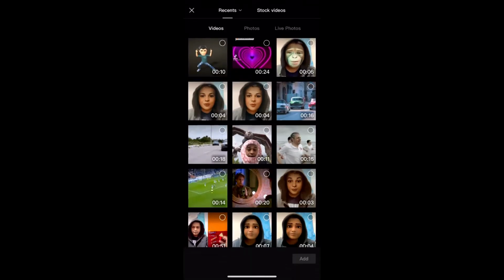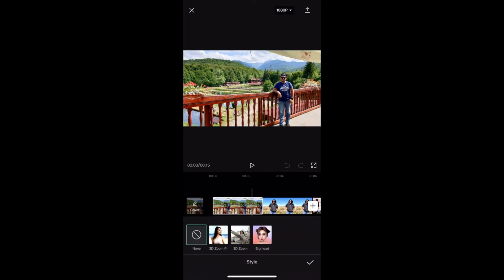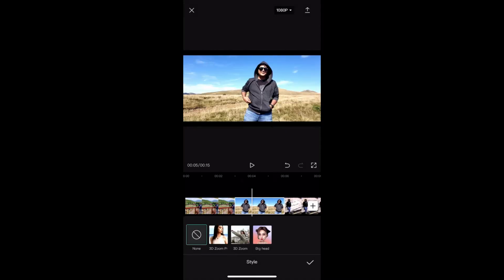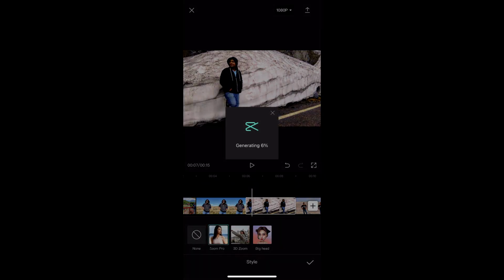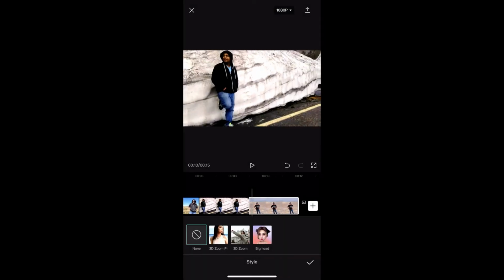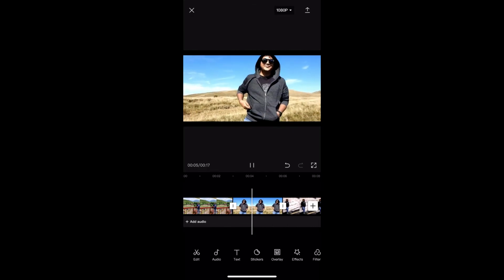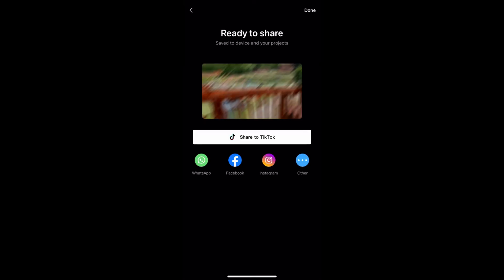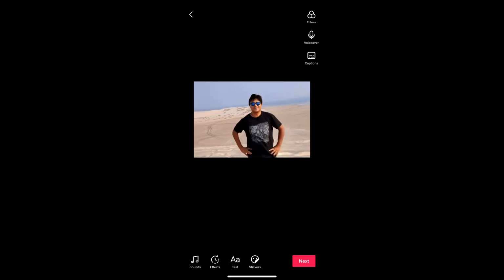How to do the 3d filter trend on TikTok